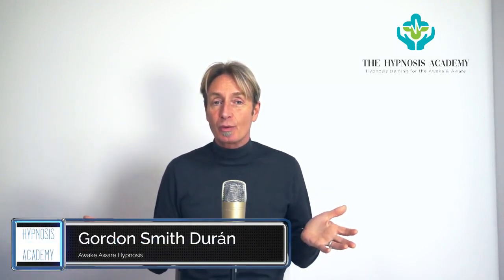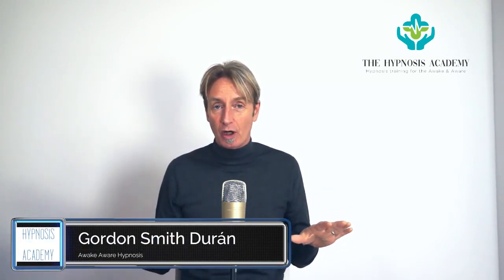Easy Self Hypnosis for everyone -The Hypnosis Academy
Do you want to learn hypnosis?
Would you like to help others?
Come and look at our fantastic courses to become a Clinical Hypnotherapist and prepare yourself for the Great Healing wave that is upon us.